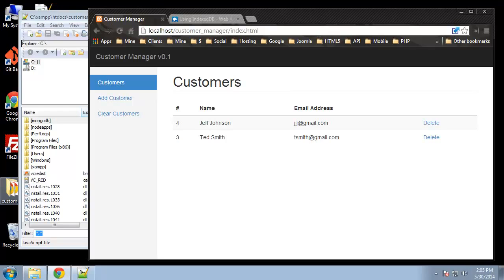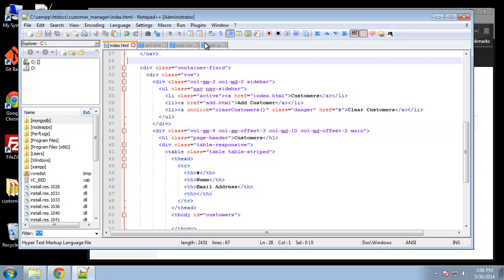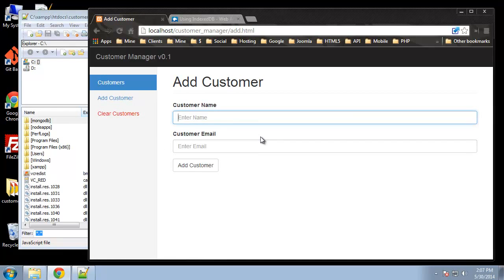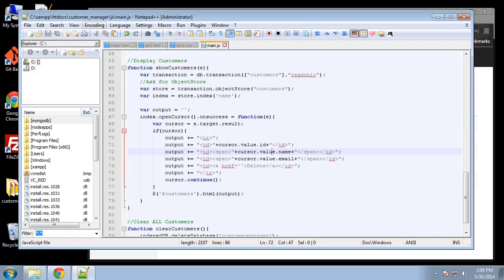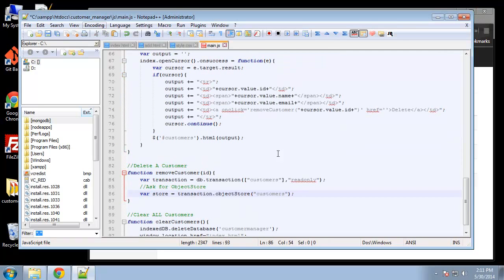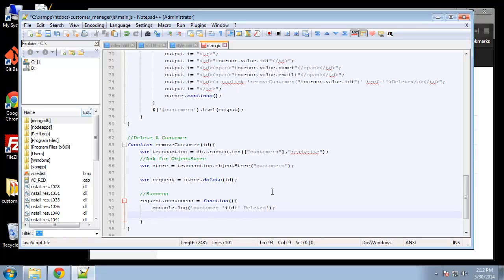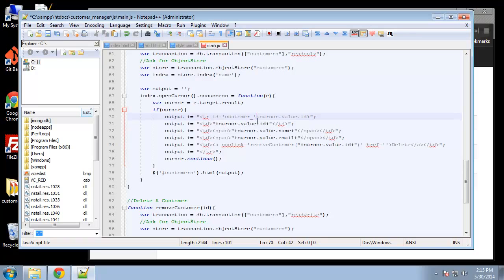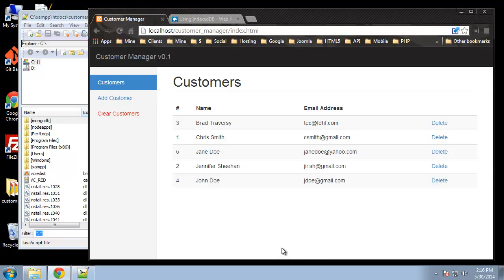Projects in HTML5 – Chapter 59 – Delete Customers.mp4